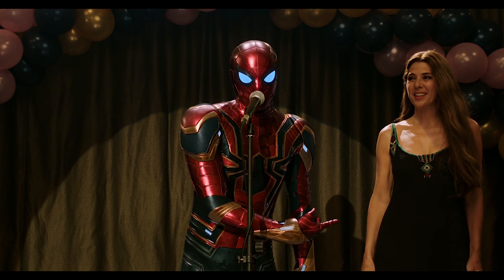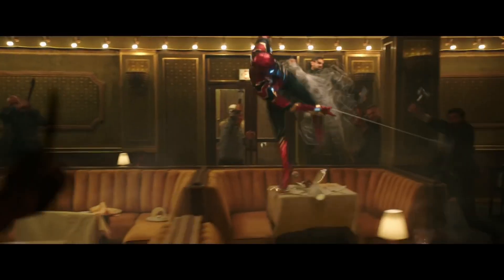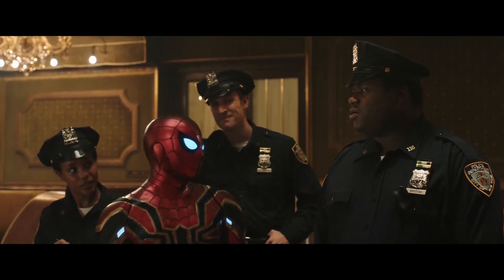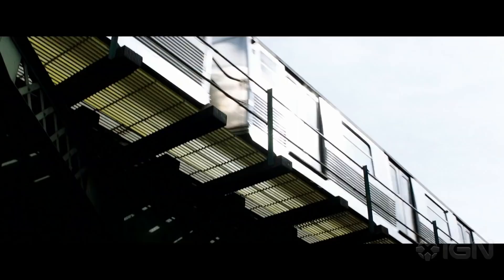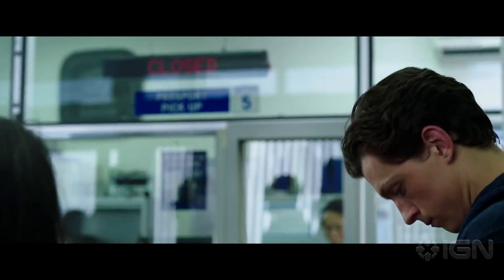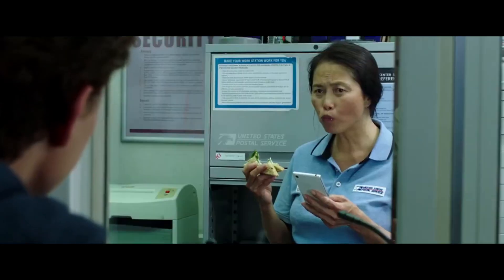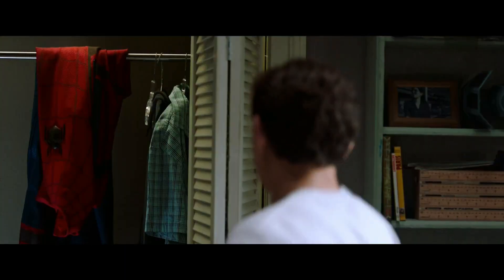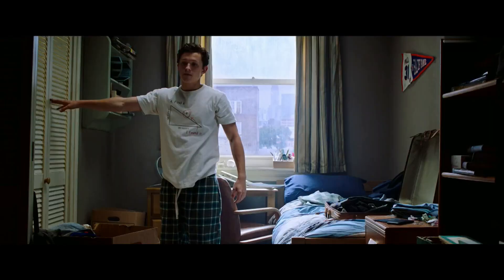The Deleted Iron Spider Fight Scene | Obscure MCU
Welcome to Obscure MCU! in this episode I dig into the deleted Iron Spider fight sequence from the Spider-Man Far From Home trailers that never made it into the final cut of the film.

0:00 - Intro/Context
1:09 - Deleted Scene
2:01 - Outro